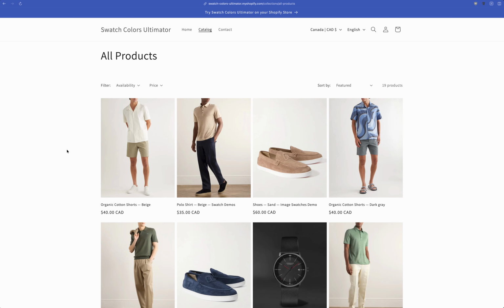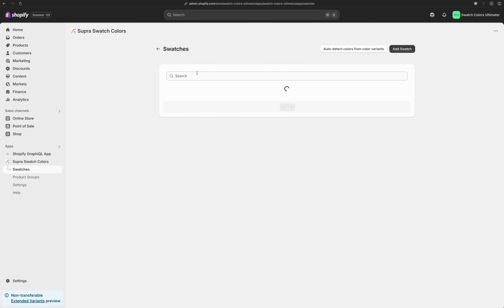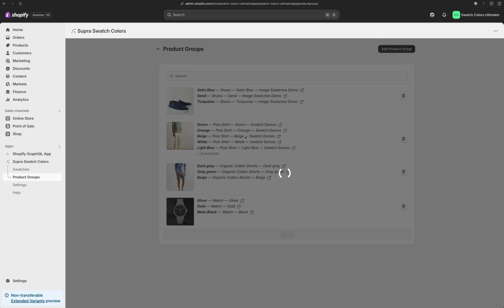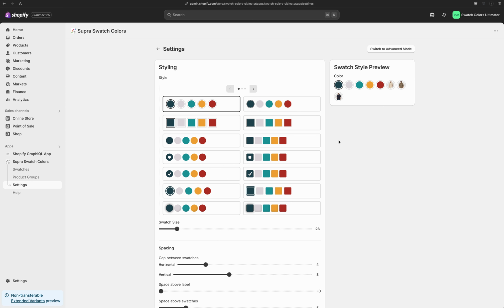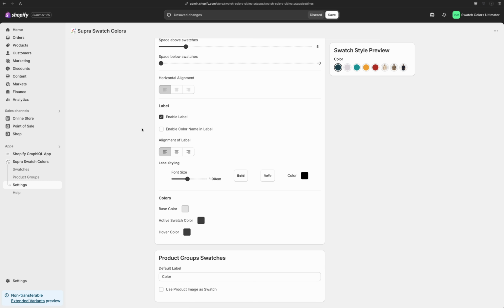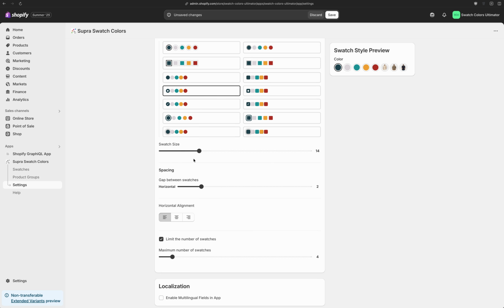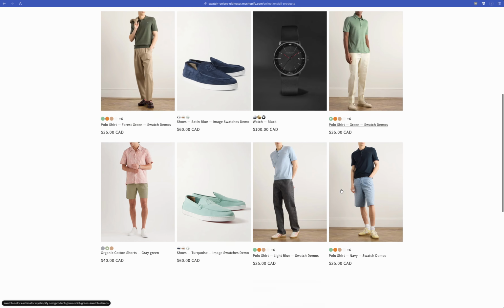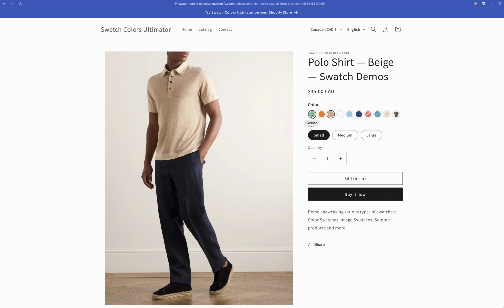How to add Swatches on the Collection pages of your Shopify Store.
Learn how to add color swatches to your Shopify collection pages.
In this step-by-step video, we show you how to use the Supra Swatch Colors app to display swatches on both collection and product pages. You'll see how to install the app, configure color or image swatches, create product groups, customize the swatch style, and enable them on your store—no coding required.

This is ideal for Shopify merchants looking to improve their product browsing experience with clean, clickable color options.